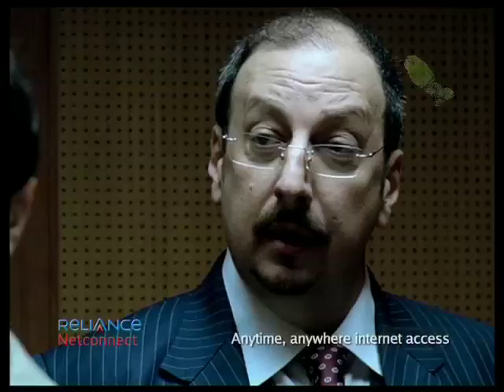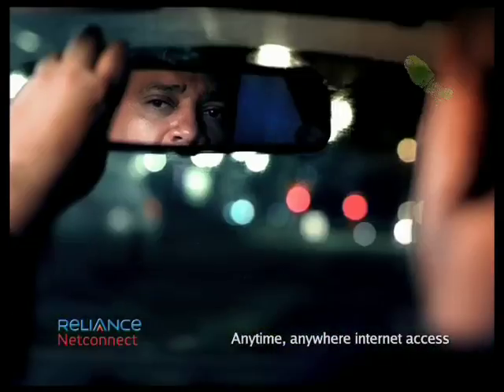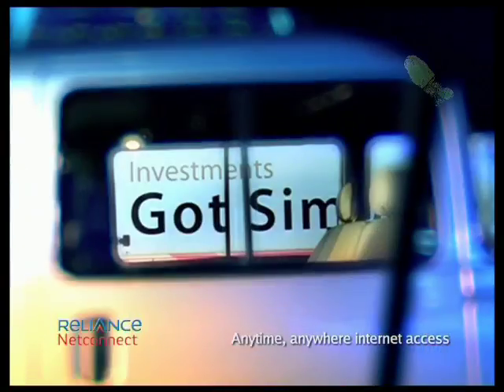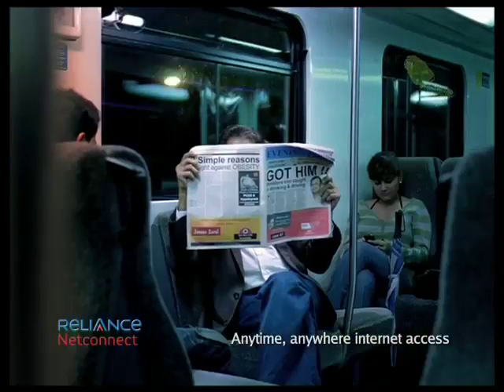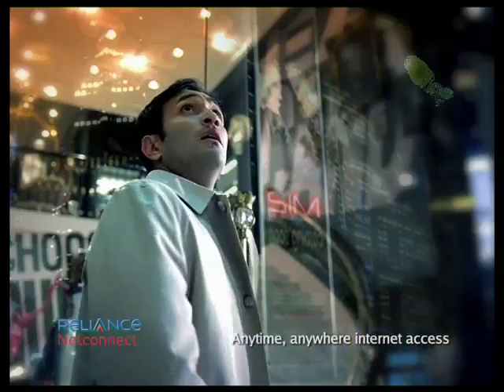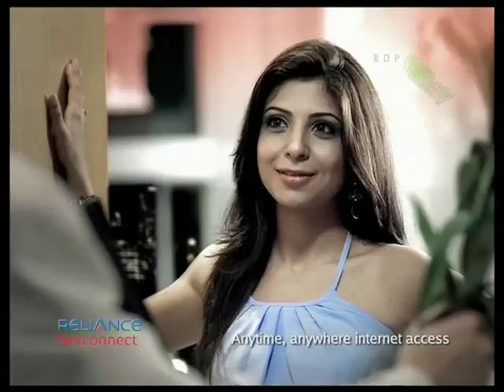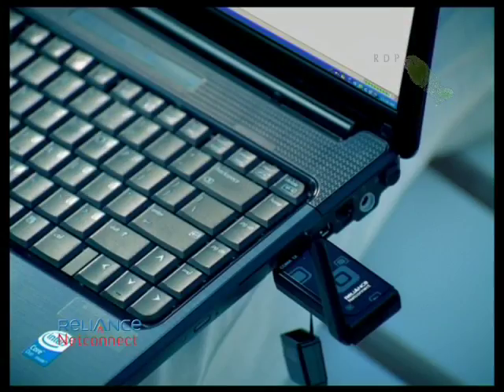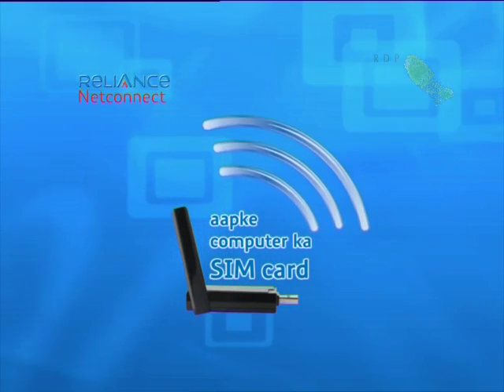Reliance NetConnect India - Got Sim adfilms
Ramesh Deo Production Pvt. Ltd. (RDP) India
Director : Parag Kulkarni
Agency : Tribal DDB
Editor : Prakash Kurup (Prime focus)
- - - - - best quality videos by rdpadfilms  - - - - -